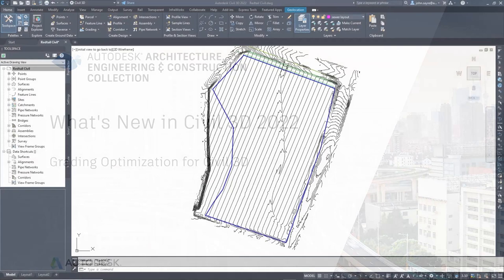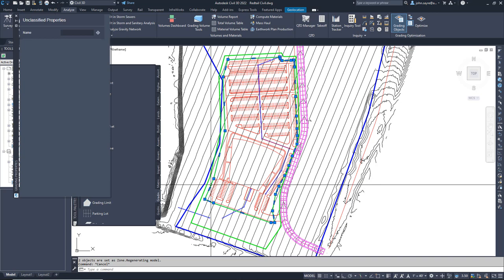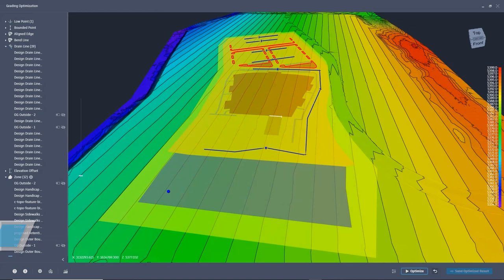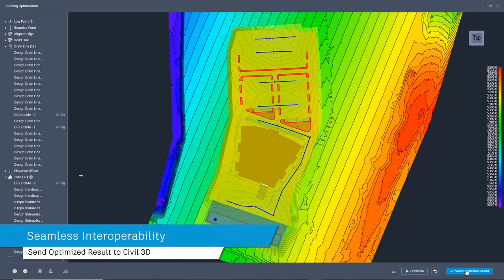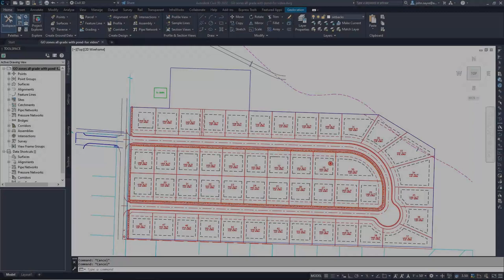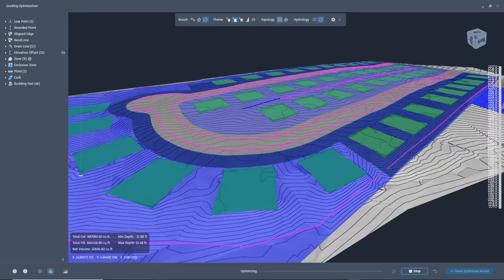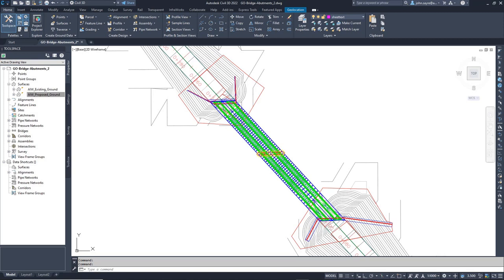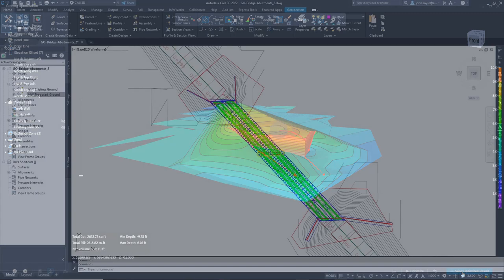New In Civil 3D 2022: Grading Optimization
A new extension for Civil 3D 2022 is Grading Optimization for Civil 3D. Grading Optimization uses new Grading objects provided to you in the Civil 3D tool palette.

In this example, we are controlling how the area in the selected zone will be graded, Setting the min slope at 2% and max slope at 5% in this area. We can quickly create zones for the building pad, sidewalks, ADA  locations, and drainage.  With the design intent in place, you can select optimize to launch Grading Optimization.

In the Grading Optimization Dialog, we have full access to the grading object parameters, and you can update them if you need to before selecting Optimize. Grading Optimization takes the parameters that you have specified and generates, very quickly, a grading solution. This grading solution will also be mindful of earthwork quantities.

The result of the optimization can be sent directly back to Civil 3D. Grading Optimization can also be implemented in the same way for a residential subdivision.  With the necessary grading elements assigned, we can take a look at one, or many different grading scenarios more efficiently than with traditional methods, giving the engineer great flexibility in choosing the best, most cost-effective grading design of this residential subdivision.

Grading optimization can also be utilized for grading around bridges. With the placement of just a couple of zones representing key elements of the bridge,  you can simply select Optimize and Grading Optimization will give you a grading solution for the bridge abutments.  And again, the optimized result can be pulled directly into Civil 3D.

Grading Optimization gives the engineer the power to more efficiently grade their engineering projects.